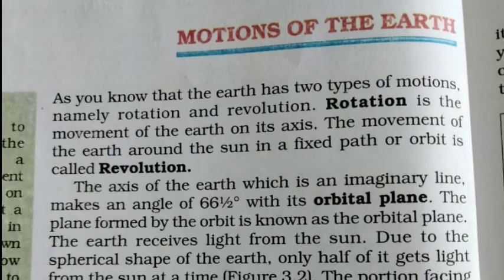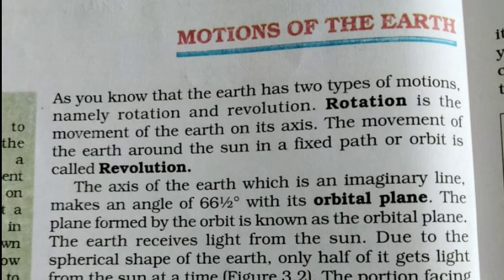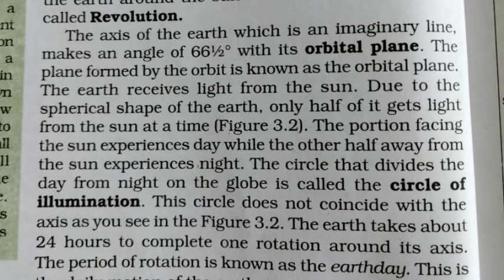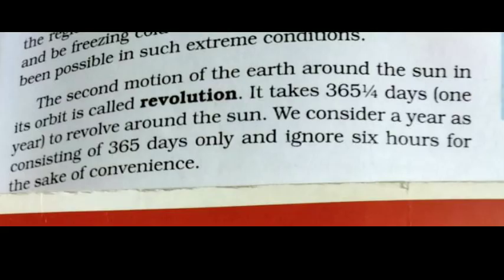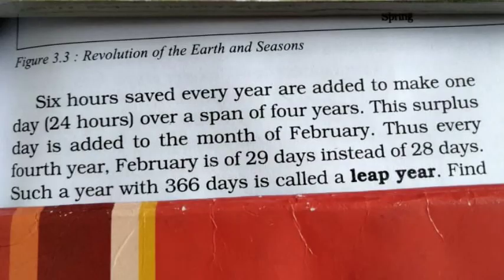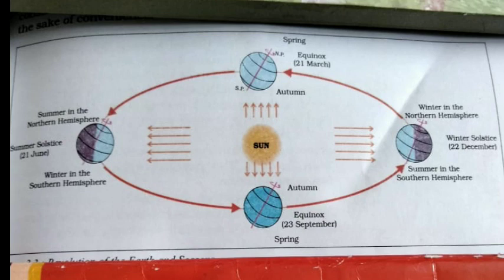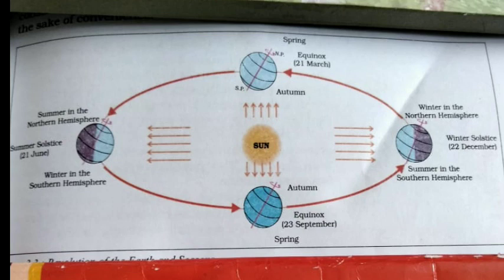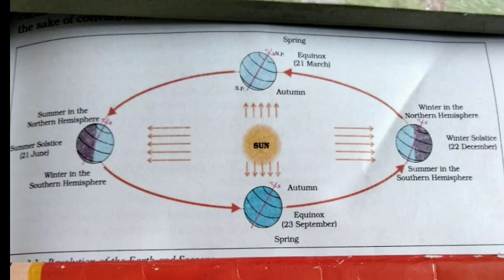Motions Of The Earth. | Part 1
Class:- 6th
Chapter 03